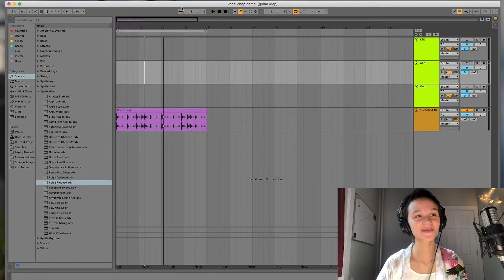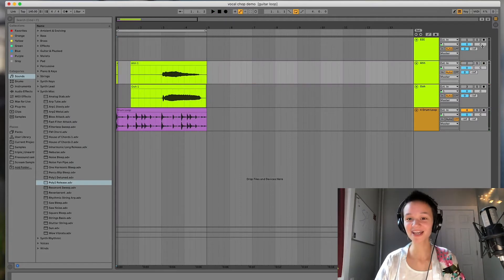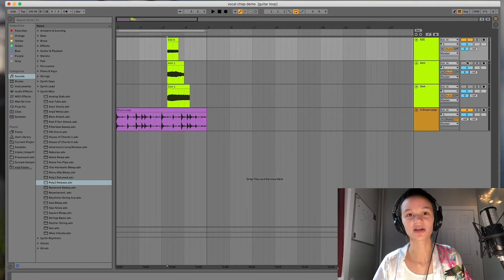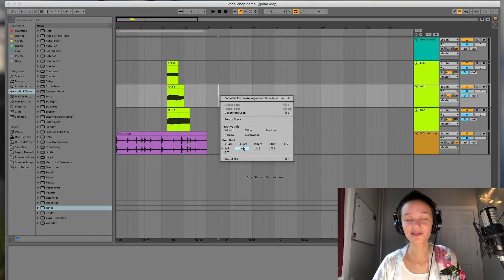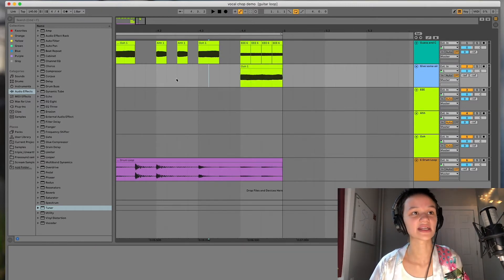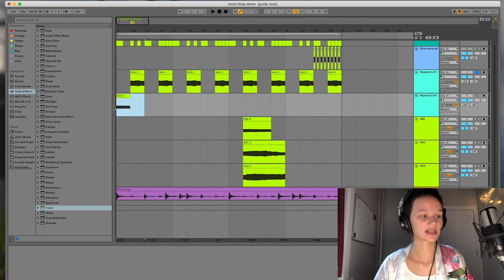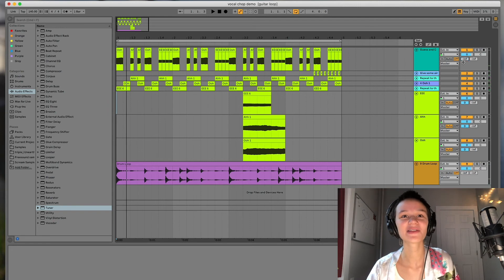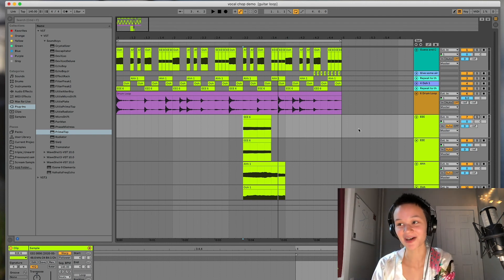How to Make Vocal Chops from Scratch! - [Easy Vocal Chops Tutorial]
In this video we'll show you how to easily construct your own vocal chops from scratch!

Make sure you watch all the way to the end! And let us know know if you'd like to cover any aspect of this tutorial in more detail in the comment section :)

Video contents:
0:00 Kate's introduction
0:35 How to find samples for vocal chop up
3:30 Editing your vocal chops
Arranging your vocal chops (methods)
6:43 Guess and Check method
8:59 Give Some Air method
11:07 Repeat to the Beat method
13:41 Effects Plugins for Vocal Chops
15:38 Layering Vocal Chops